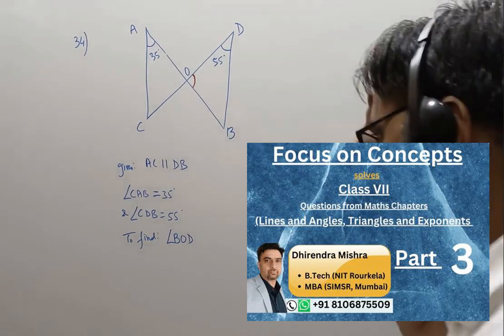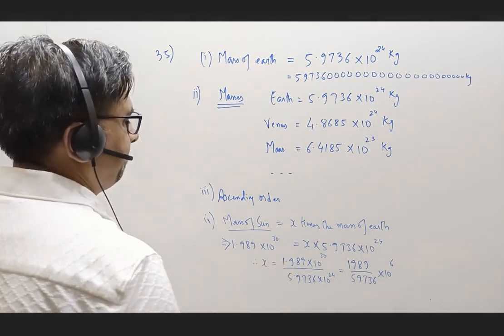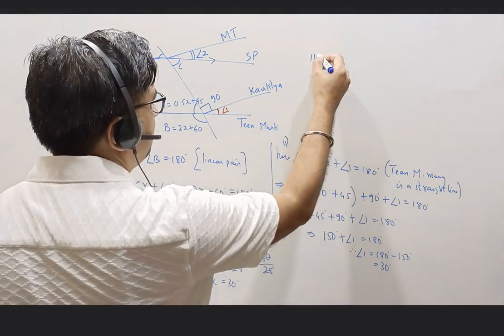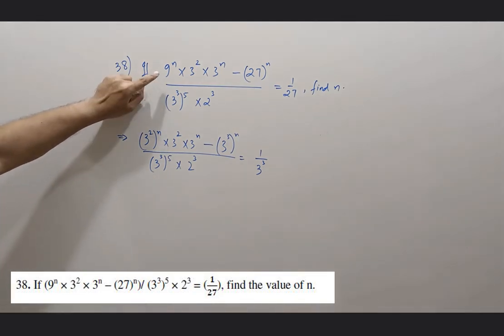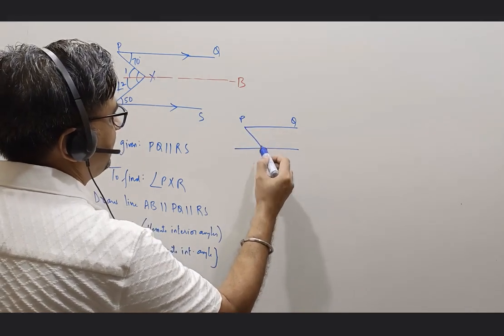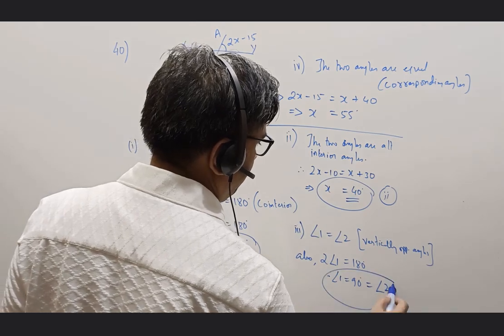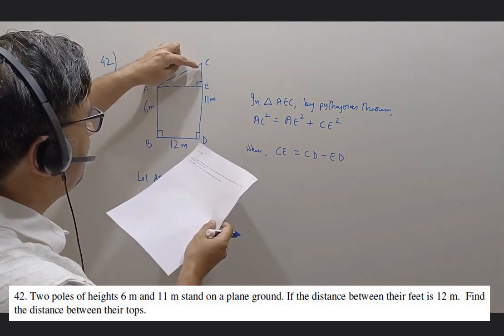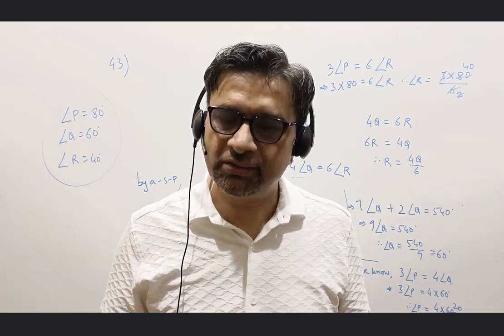Class VII Maths Part 3/3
In this video, we have solutions for Class 7 Maths questions spanning the following chapters (this is Part 3/3)
1. Lines and Angles
2. Exponents and Powers
3. The Triangle and its Properties